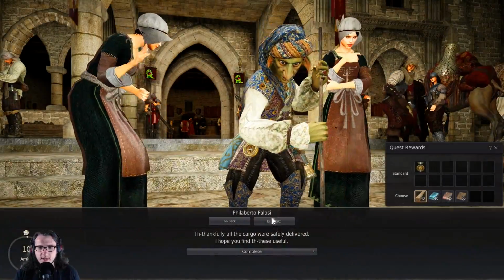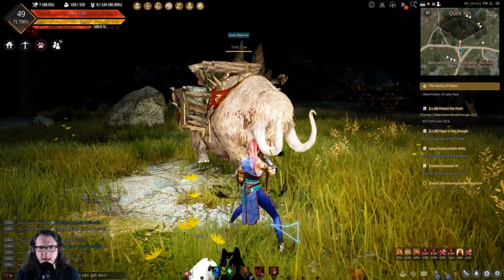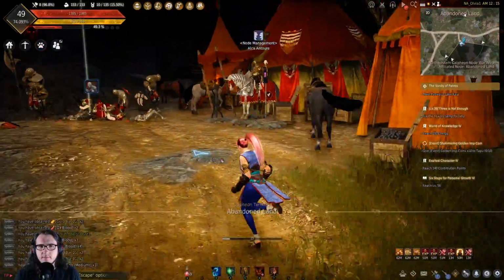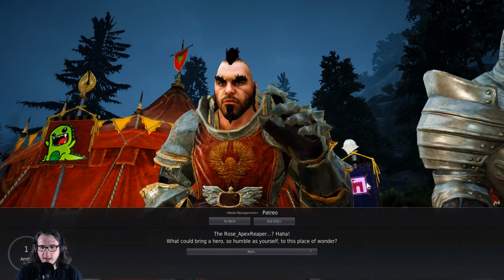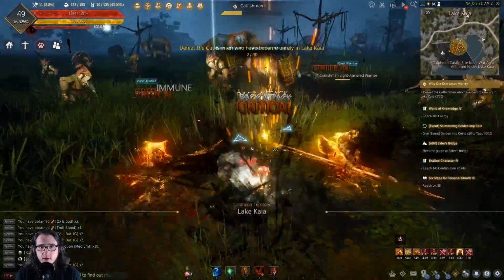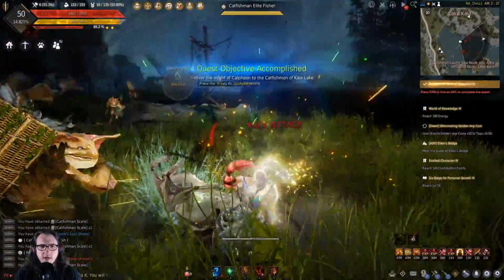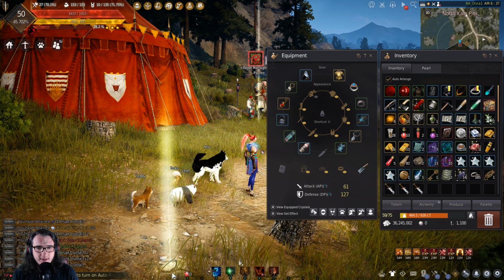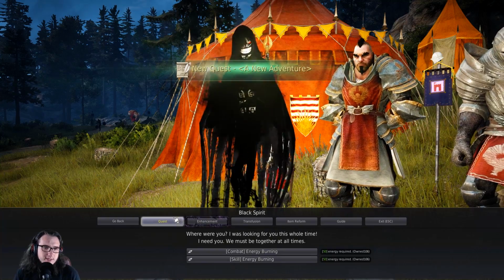"CatFish People" - Black Desert Online Remastered - Ep20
What is up Apex here playing Black Desert Online. Today I found catfishmen and tried to convince them to team up.

Game Description:
  Black Desert Online is a sandbox, living-world MMORPG. Experience fast-paced, action-packed combat, hunt monsters and huge bosses, fight with friends in a guild to siege nodes and region castles, train your life skills such as fishing, trading, crafting, cooking, and much more! Players will enjoy jaw-dropping graphics, intuitive skill-based combat, and an immersive story encased in our expansive world that’s just waiting to be explored. Accompanied by a Black Spirit, a companion whose destiny is intertwined with their own, players will discover the secret of the Black Stones and the history of their corrupting effects

             1. Watch To The End.

3. Leave A Nice Comment. [First To Put TeamOhSoAmazing In There Comment Will Get Pinned]

             4. Have A Great Day :)